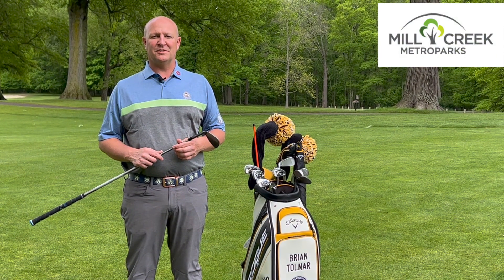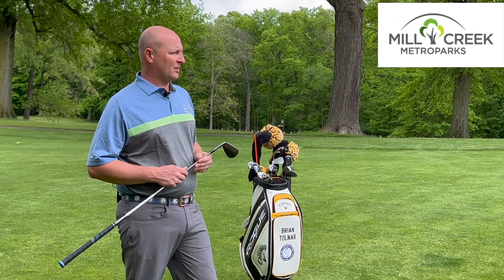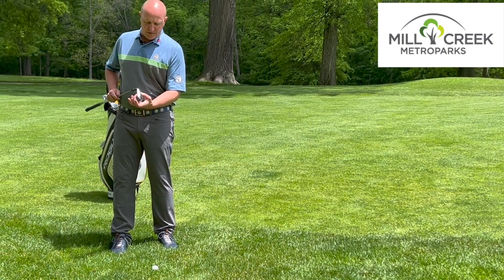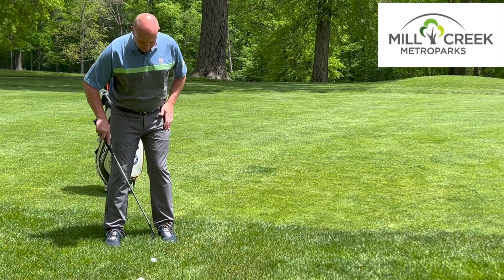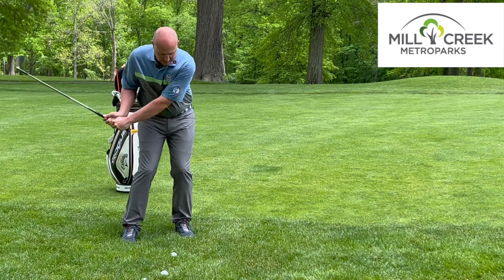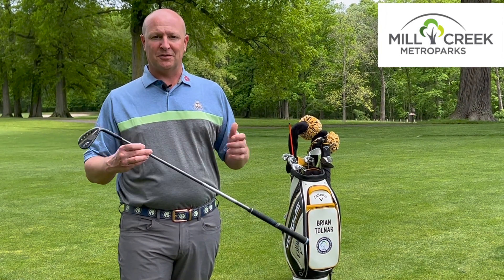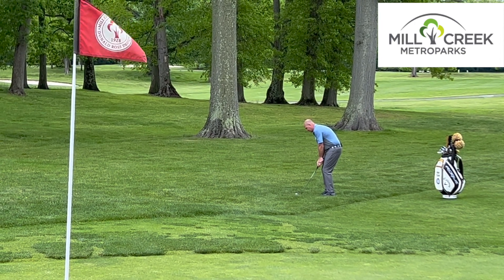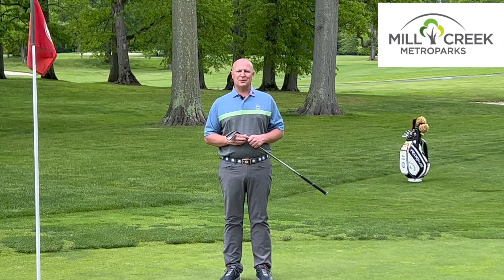YSN/MILL CREEK METROPARKS- Brian's Basics/Tolnar's Tips: The Flop Shot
YSN and Mill Creek Golf Guru Brian Tolnar takes us through the trouble of being in a bad situation and leaning on "the flop shot" to bail you out of a bad time.